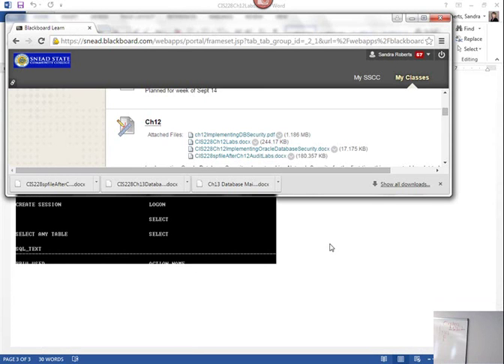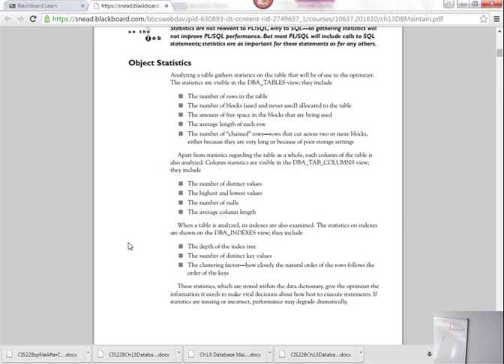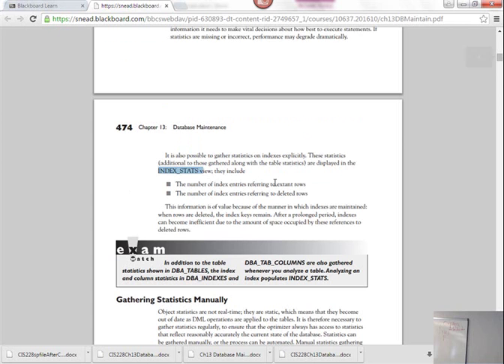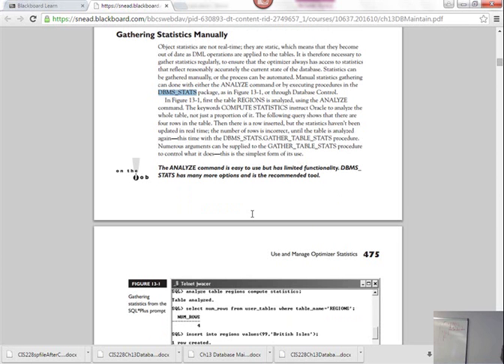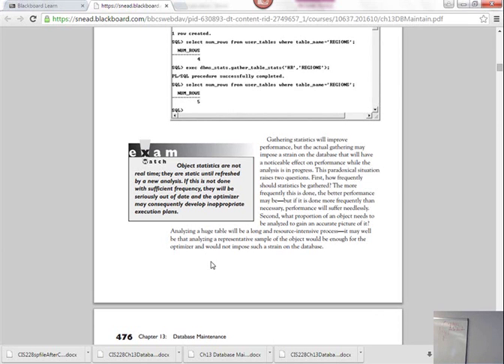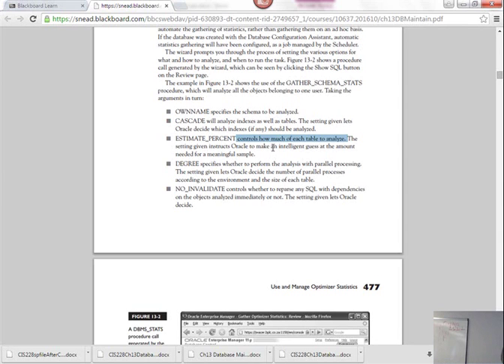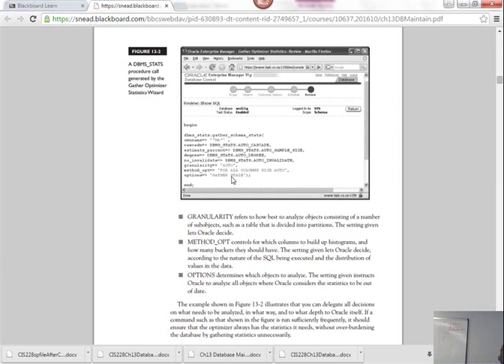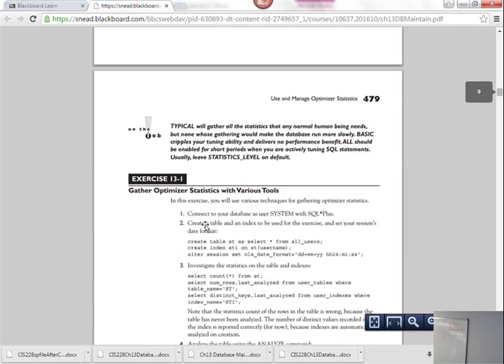CIS228Ch13Lab1 20150930 120529 29